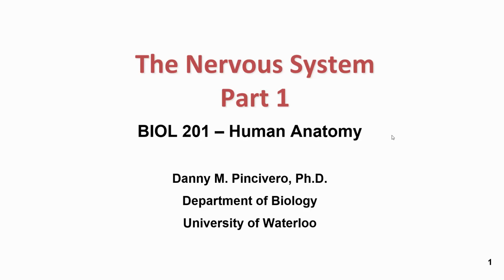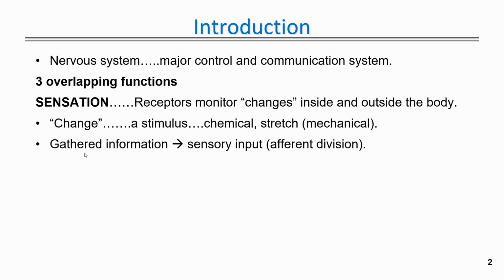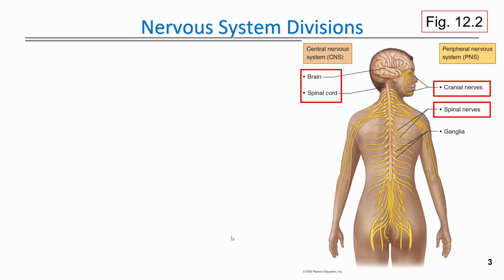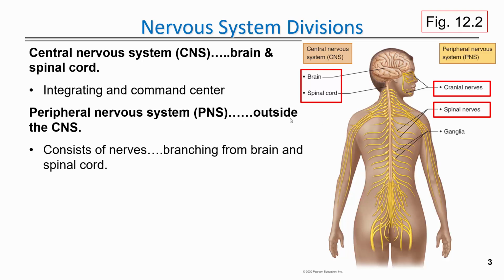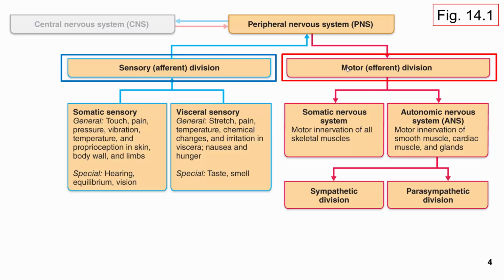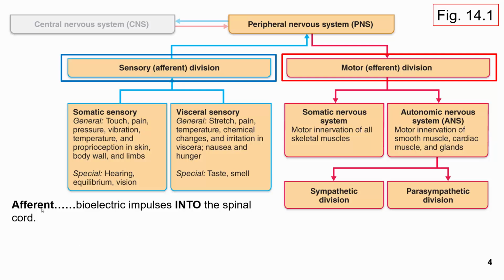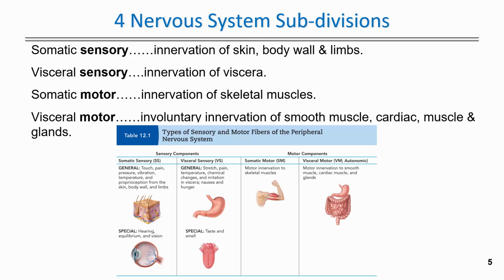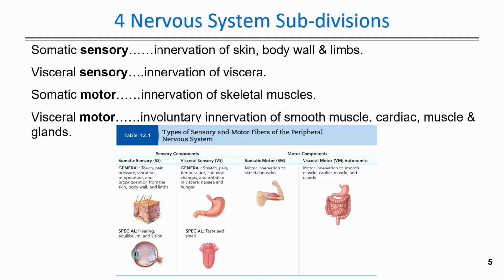BIOL 201 NERVOUS SYSTEM PART 1 slides 1 5